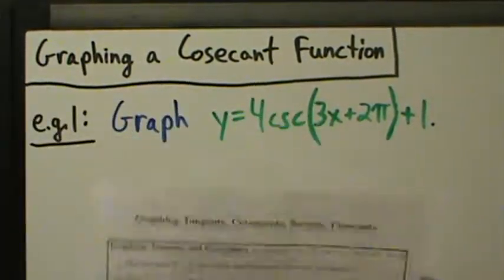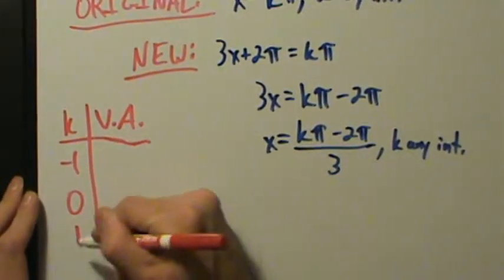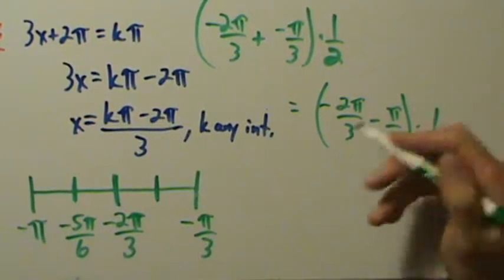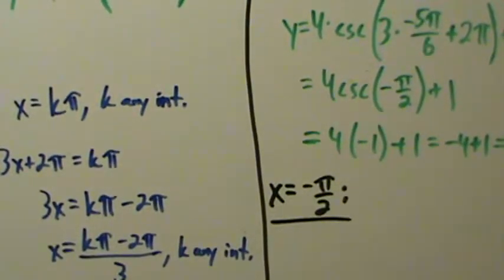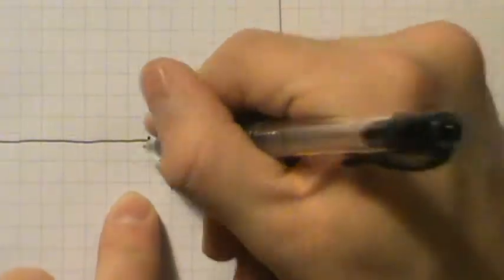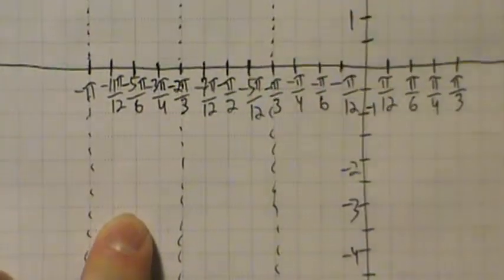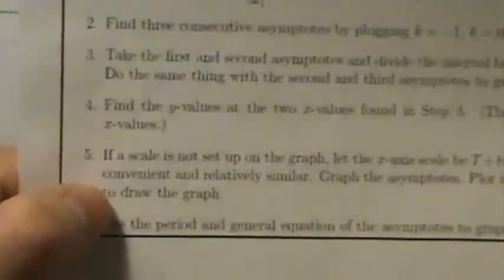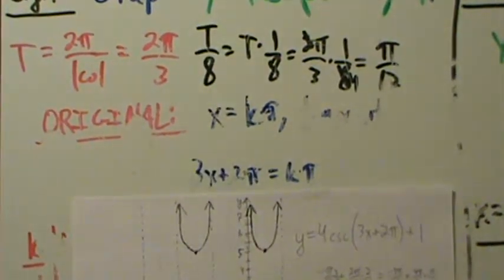Trigonometry - Graphing a Cosecant Function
An example of graphing a more complicated cosecant function.